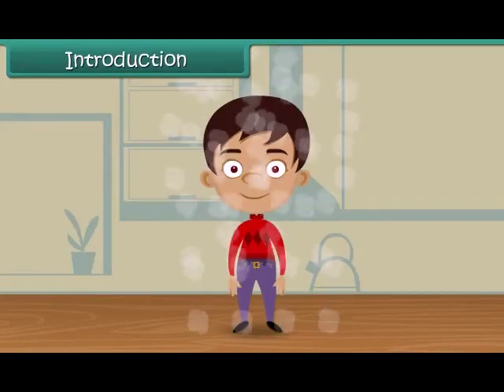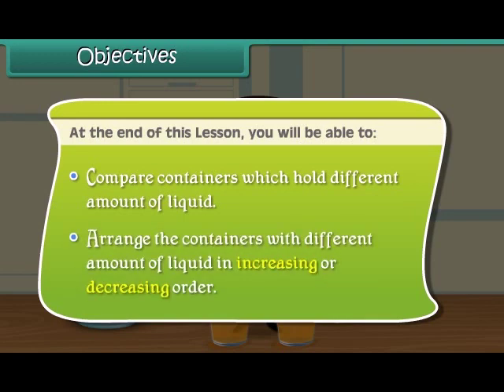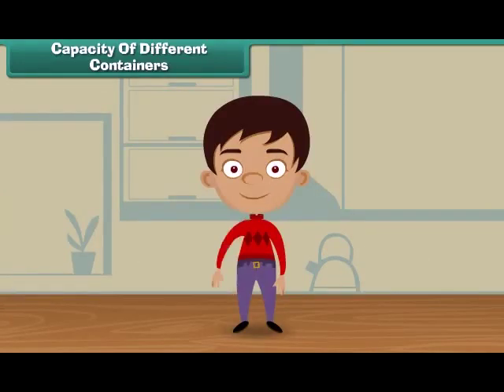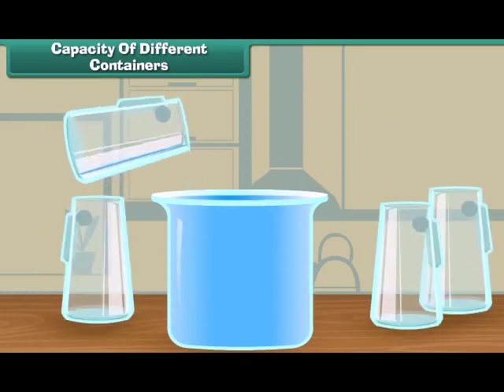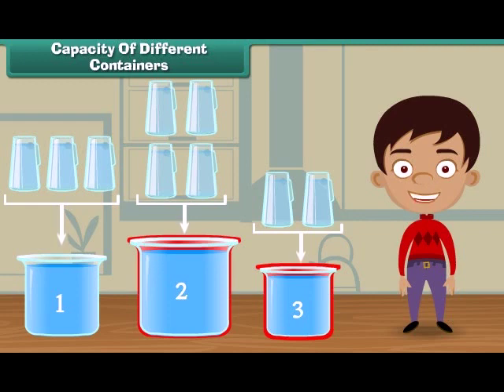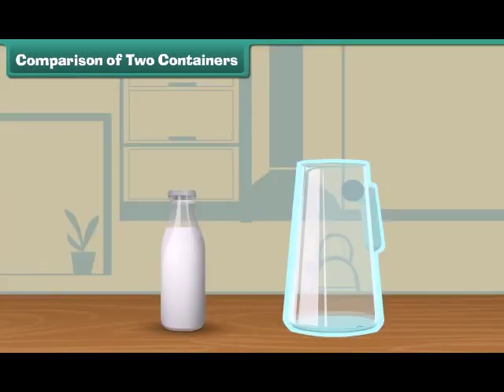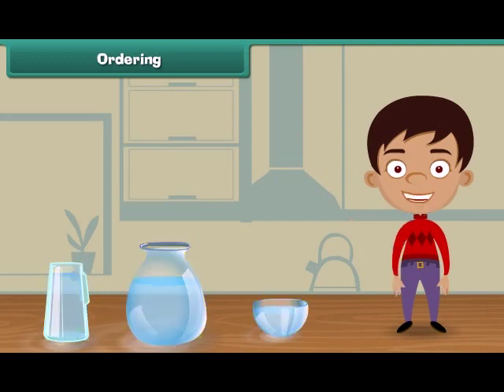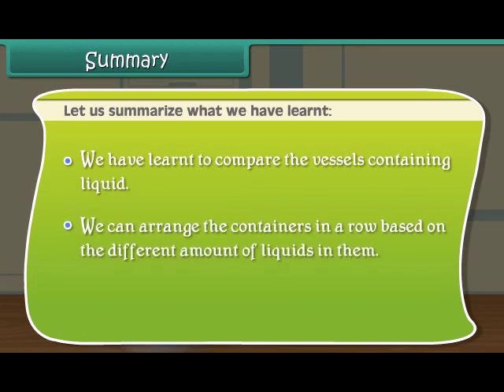Capacity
2nd Class Math in English